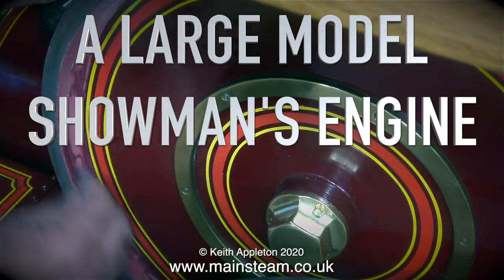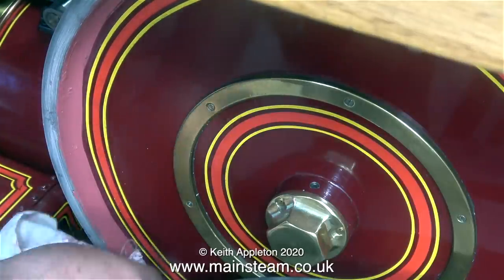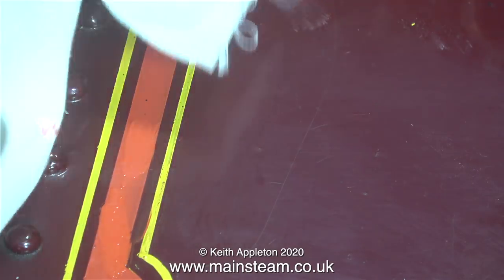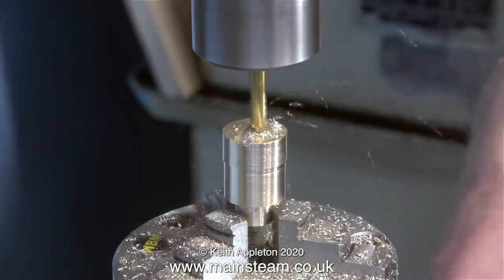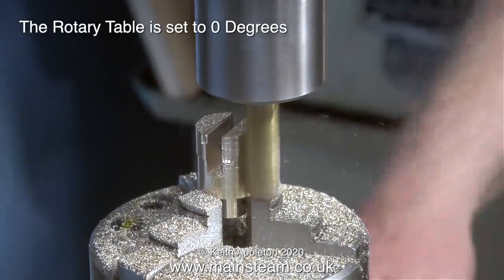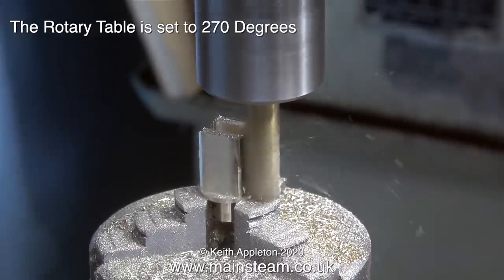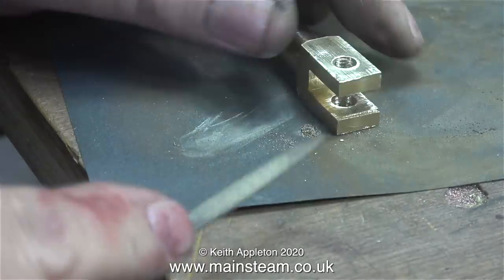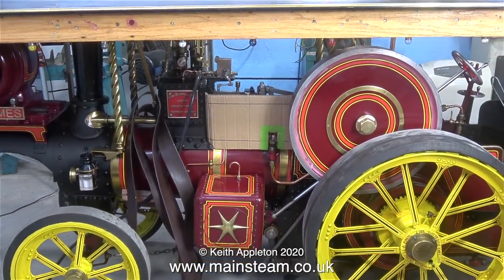A LARGE MODEL SHOWMAN'S ENGINE - PART #13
A Large Model Showman's Engine - Part #13. Paint & Lining repairs plus making a Clevis for the Regulator Extension Linkage that I am fitting to the engine.